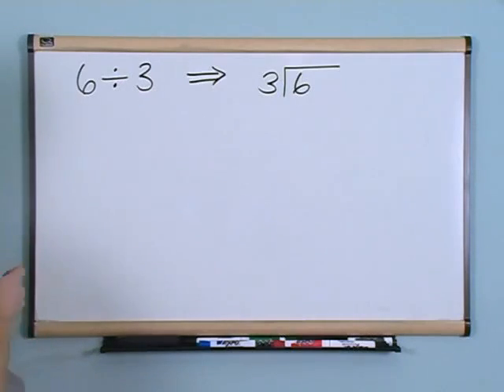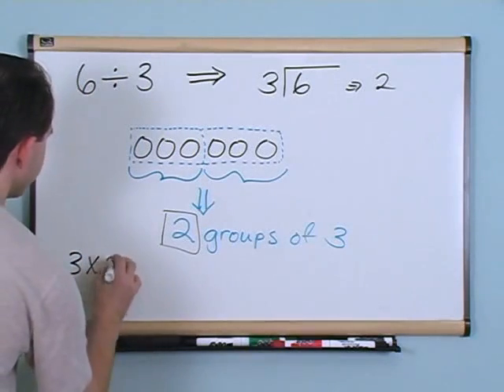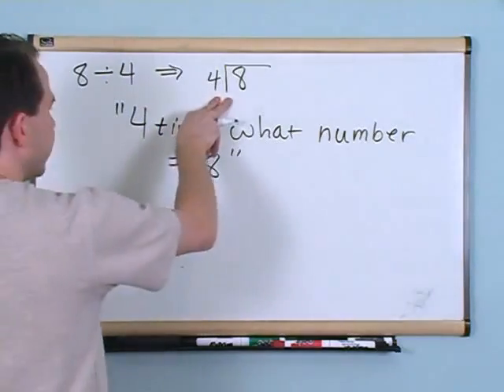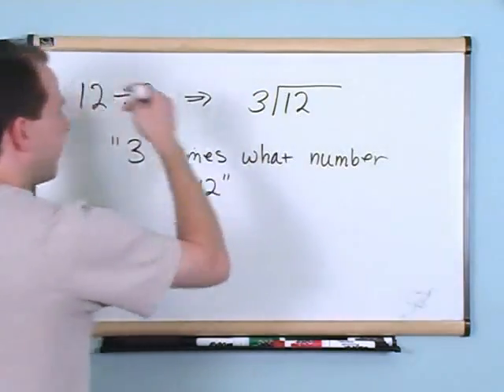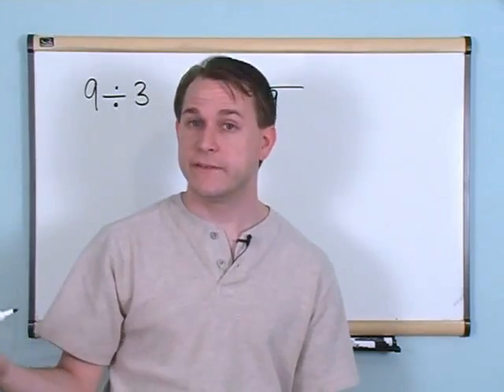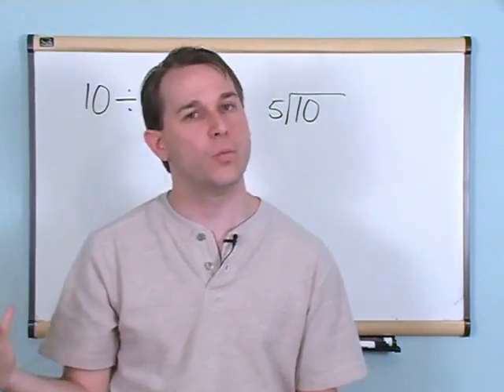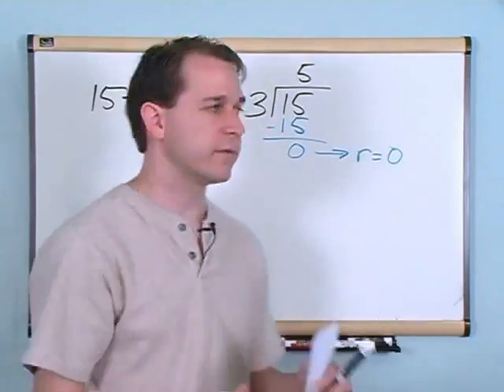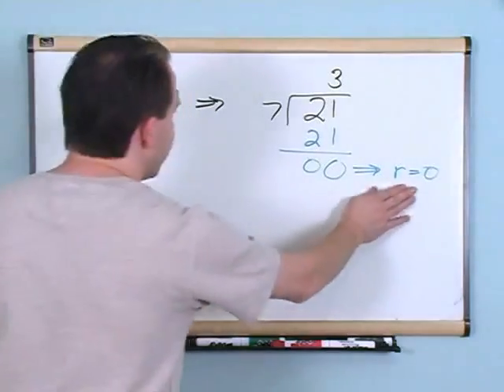19 division with no remainder muxed